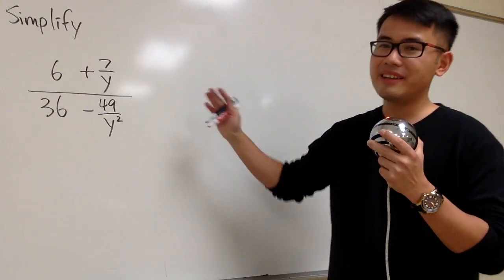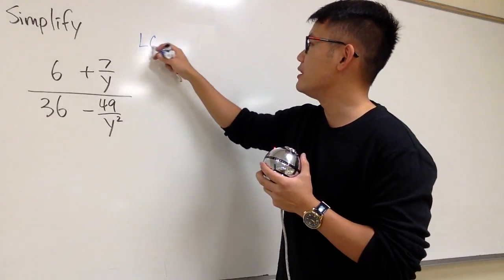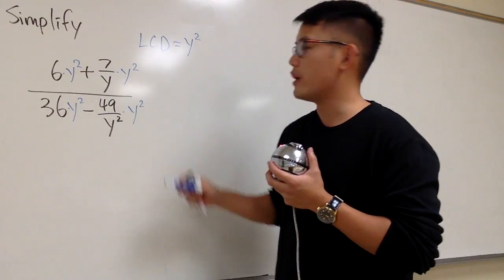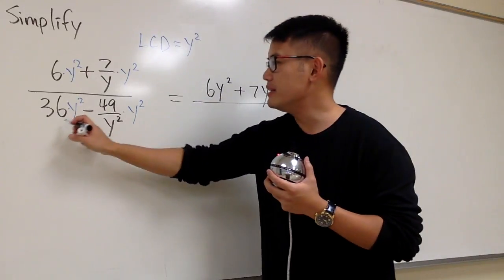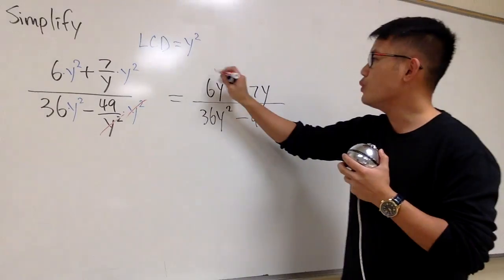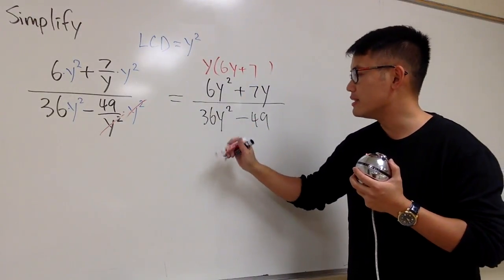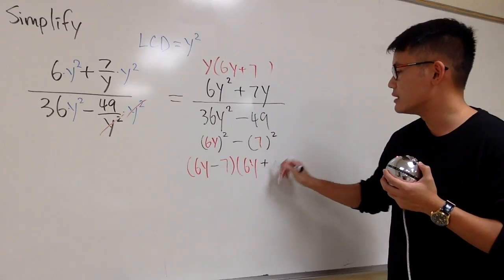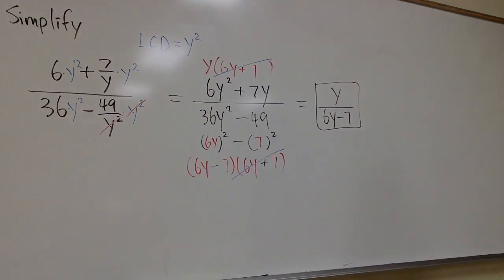Q16, simplifying complex fractions